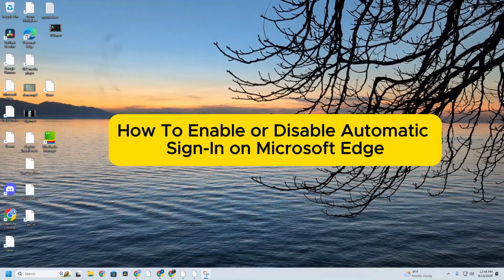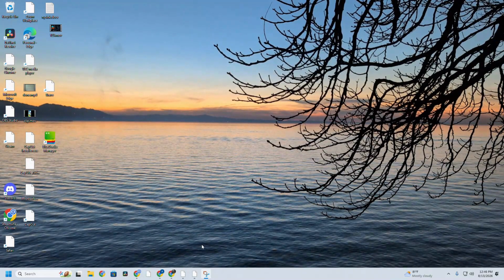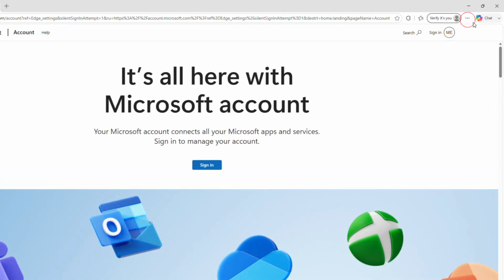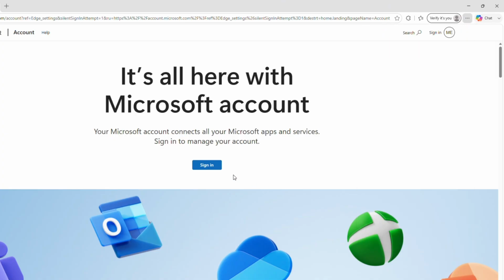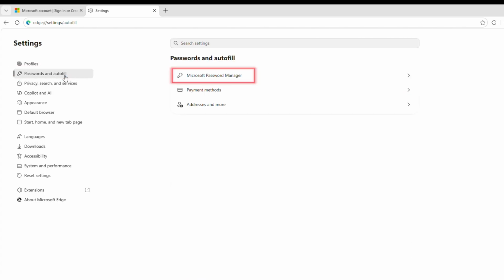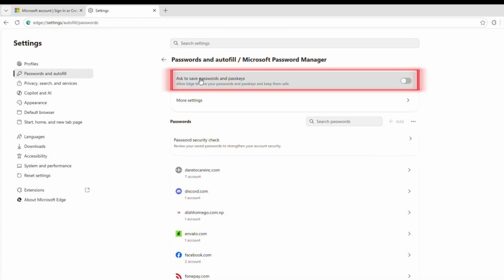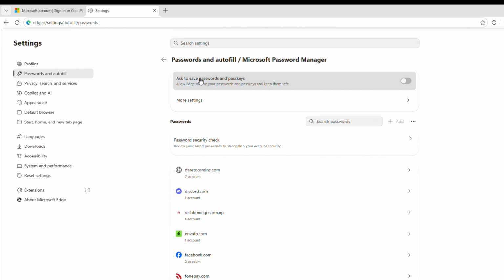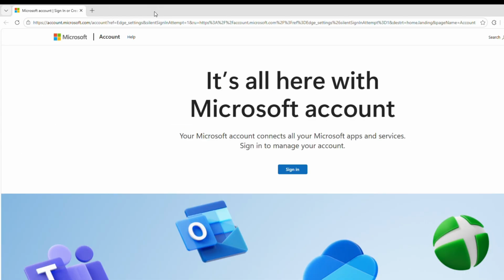How To Enable or Disable Automatic Sign-In on Microsoft Edge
How To Enable or Disable Automatic Sign-In on Microsoft Edge with this step-by-step tutorial. In this video, you'll learn how to enable automatic sign in Microsoft Edge and how to disable automatic sign in Microsoft Edge when you no longer want this feature. You'll also learn how to enable or disable autofill in Microsoft Edge, including how to enable autofill in Microsoft Edge, how to disable autofill in Microsoft Edge, and how to enable or disable form entries in Microsoft Edge. Plus, we'll cover how to disable or stop video autoplay in Microsoft Edge.

Timestamps:
0:00 Introduction
0:20 Enable or Disable Automatic Sign-In in Microsoft Edge
1:03 Final Fixes & Outro